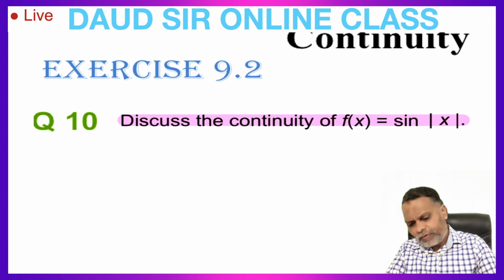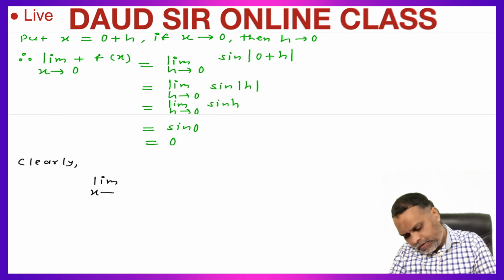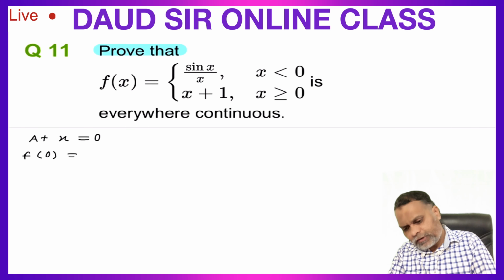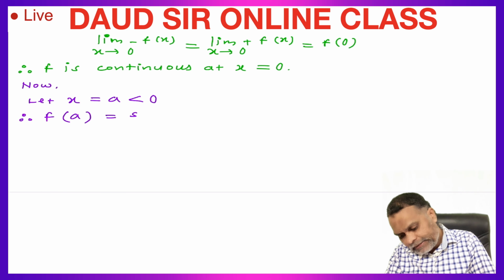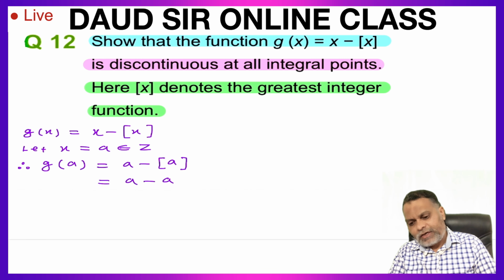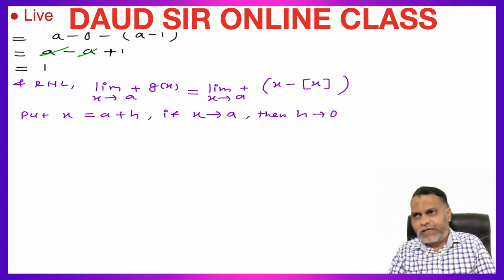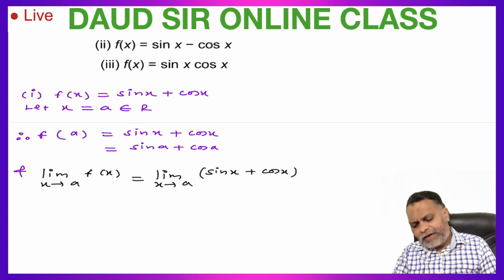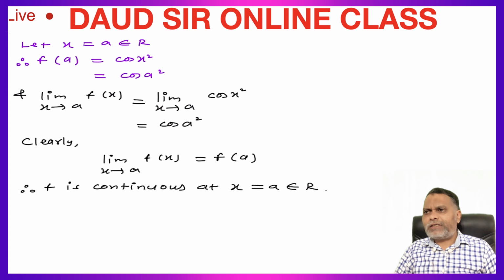Continuity Exercise 9.2 Q. No. 10 to 14 Ch 9 12th RD Sharma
Class 12th (RD Sharma) Continuity Exercise 9.2 Q. No. 10 to 14